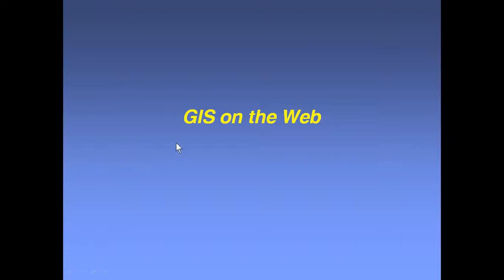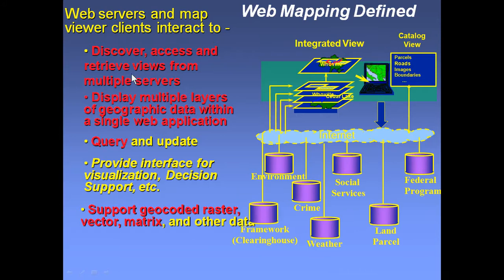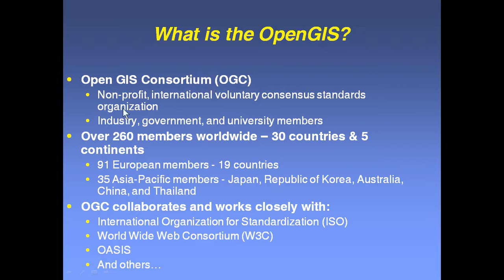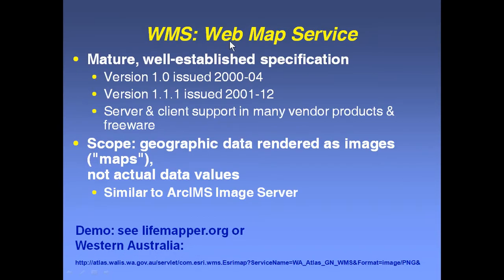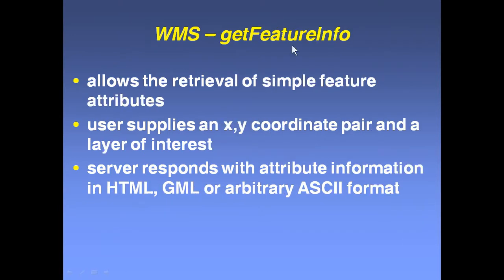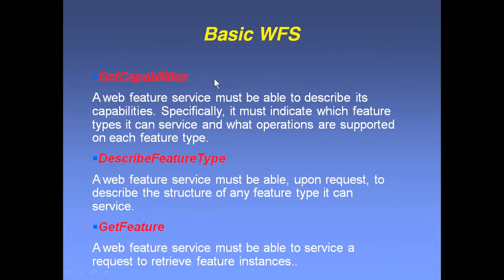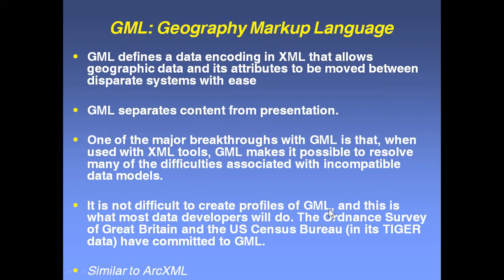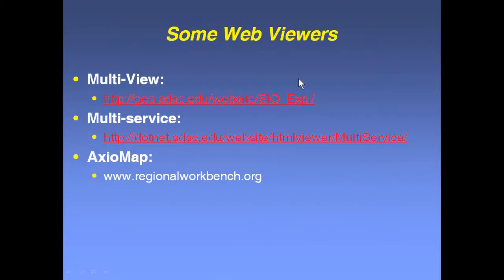GIS ON WEB